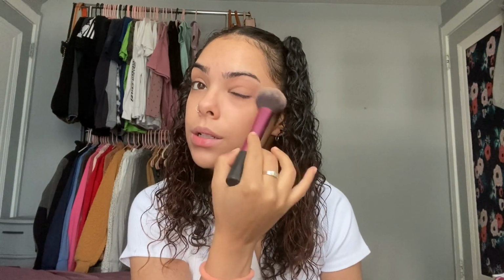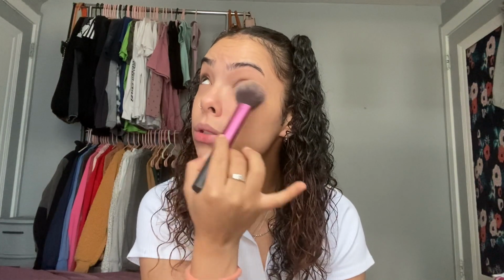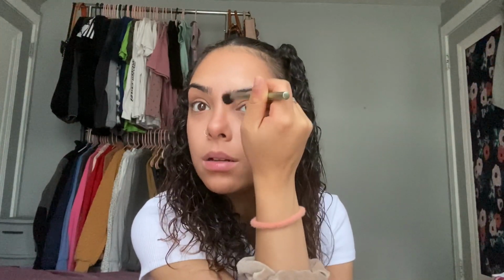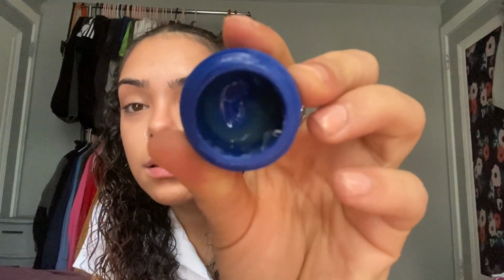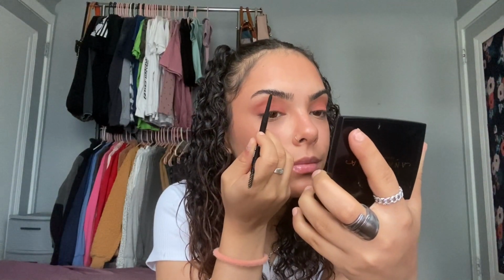WHERE IVE BEEN! JAMES CHARLES & TRISHA DRAMA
Hey loves, i know its been a looooong time since i posted for you guys but I'm back at it and i hope yal are as excited as i am! XOXO